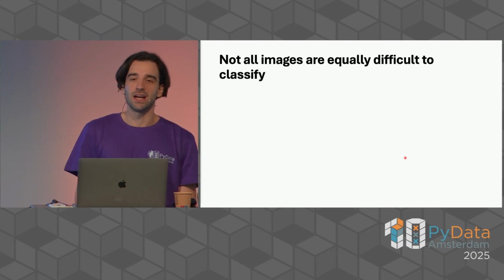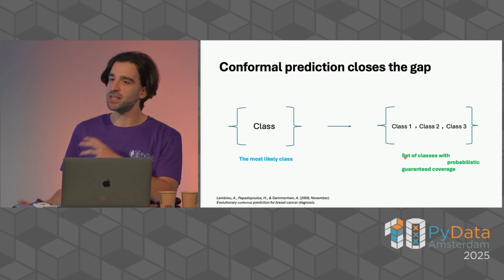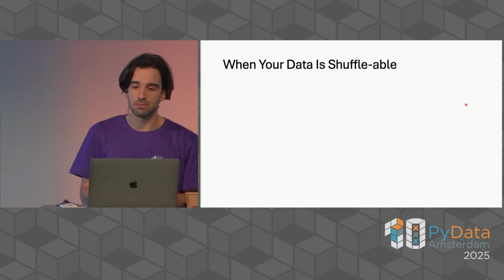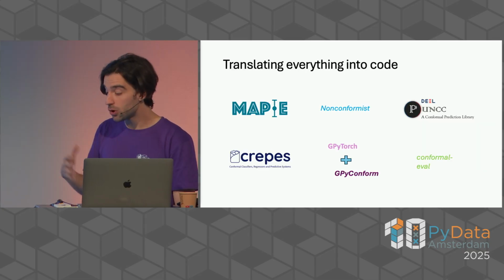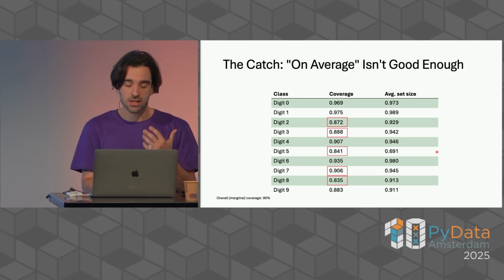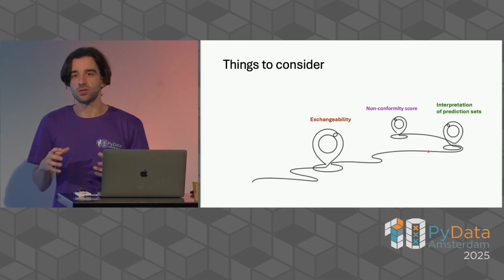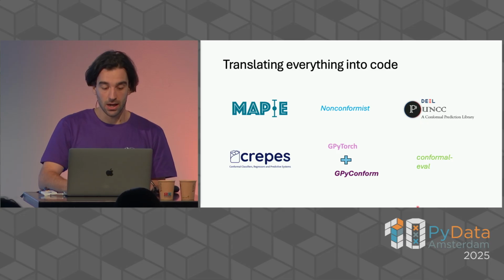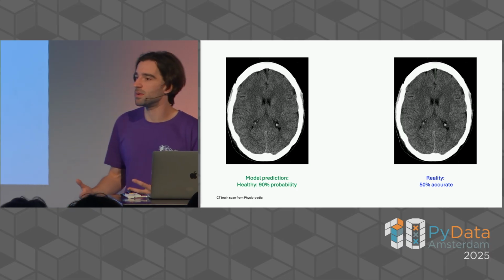Konstantinos Tsoumas - Uncertainty Unleashed | PyData Amsterdam 2025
There are a lot of models working in production as you're reading this. Lots of them are giving uncalibrated outputs without being explicit on how much one can trust the result. Especially when it comes to imbalanced datasets.

More so, relying on biased estimates can lead to overly aggressive decisions. In this hands‑on talk, we’ll demystify conformal methods using MNIST—the world’s favorite handwritten‑digit playground (to make the talk more fun & interactive)- with two goals in mind: explain & prove what an unbiased guarantee is and how it can be calculated but also why should you care and why does it matter so much. Attendees may leave equipped with: uncertainty guarantee understanding in classification, identify common pitfalls that lead to biased uncertainty estimates, how to apply it (even in difficult contexts like imbalanced datasets - an example will be given).

00:00 Welcome!
00:10 Help us add time stamps or captions to this video! See the description for details.